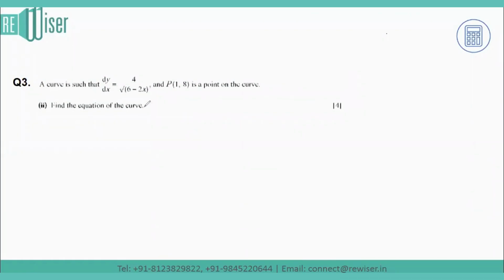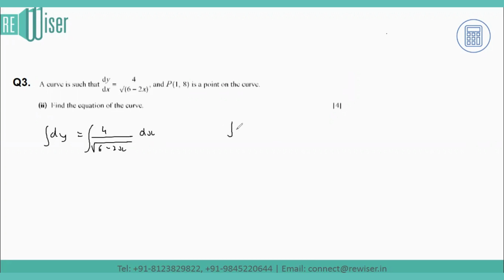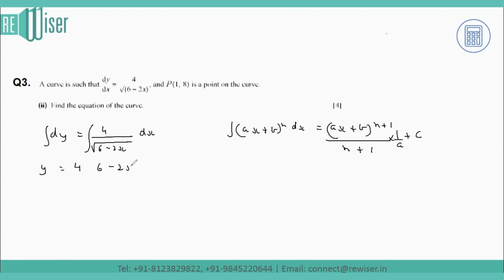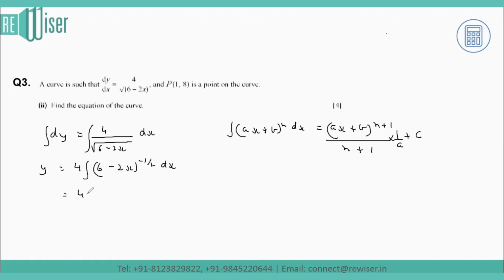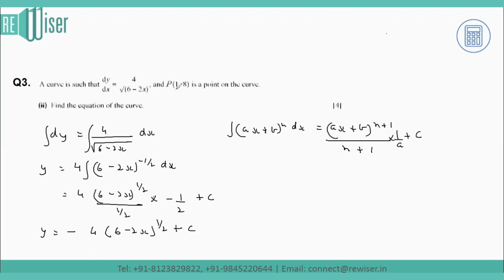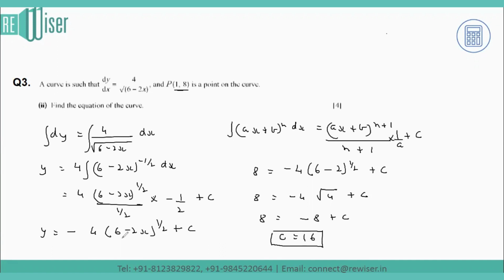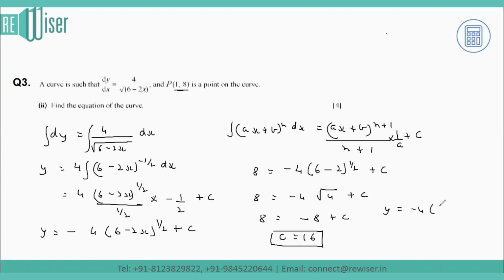AS/A Levels Maths: Handy ways to solve a tricky integration question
About Video:-

Concept Simplified!!!

Welcome to the AS/A Level Maths: Integration Session. Here are some tips to help you improve your preparation.